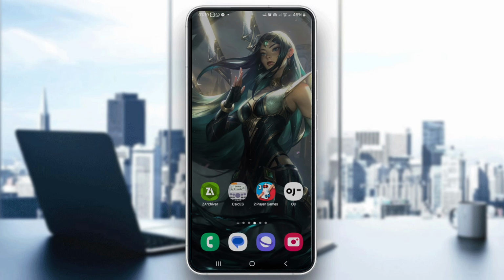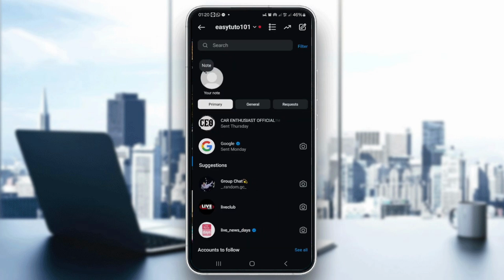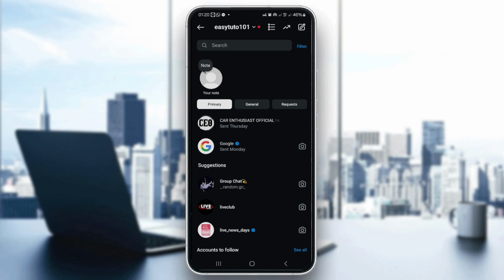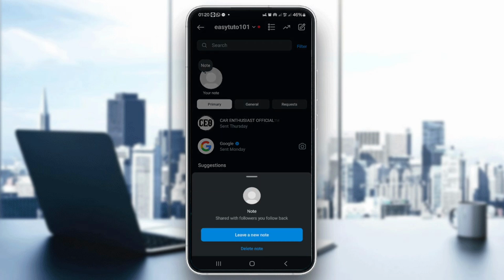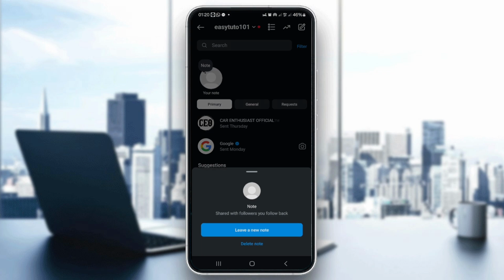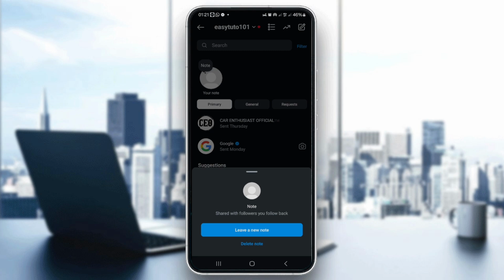How To Reply On Notes In Instagram Tutorial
Today we talk about reply on notes in instagram,instagram notes,instagram notes not showing,how to get instagram notes feature